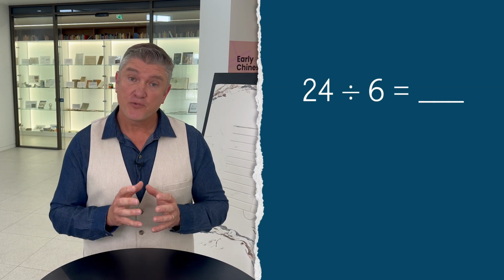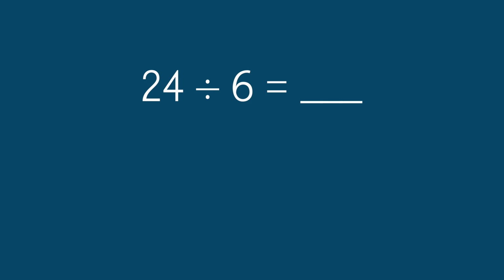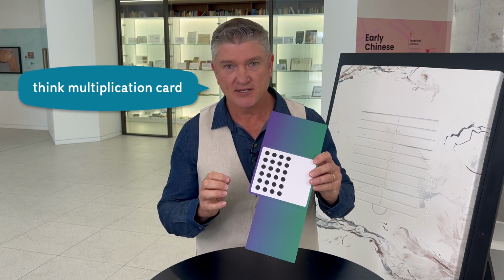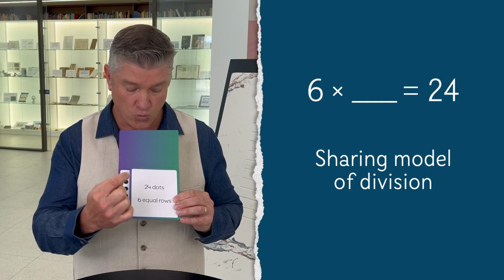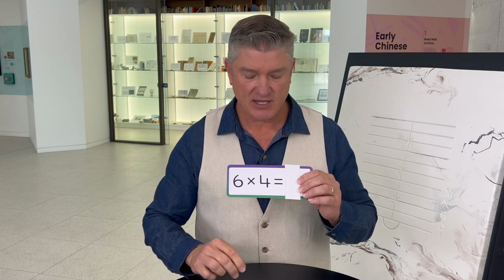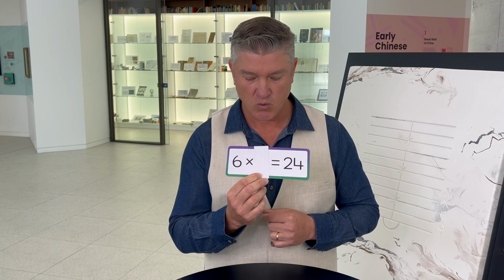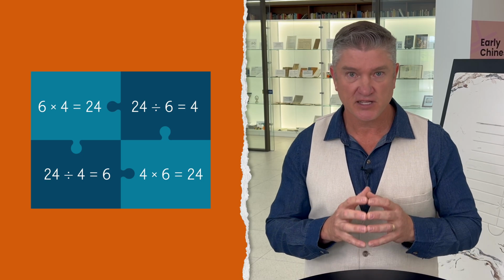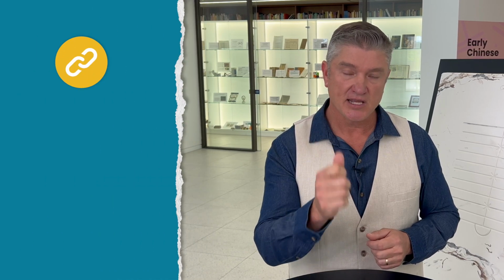14: Using Multiplication to Divide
There is truly only one efficient strategy for learning all basic division facts. James shows how to utilise a missing-factor representation to teach this thinking.